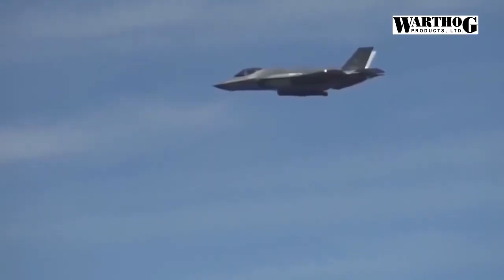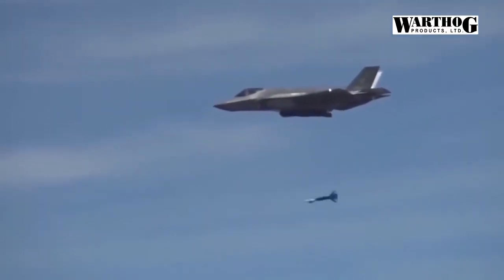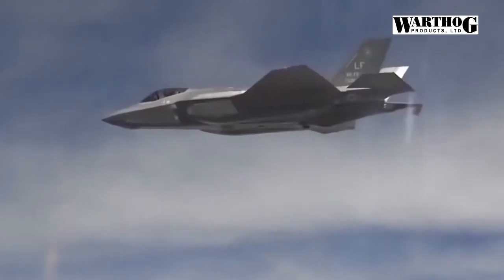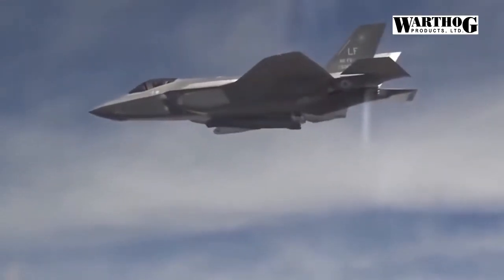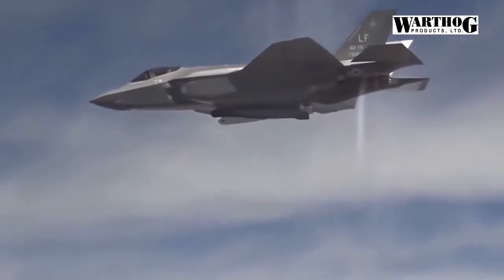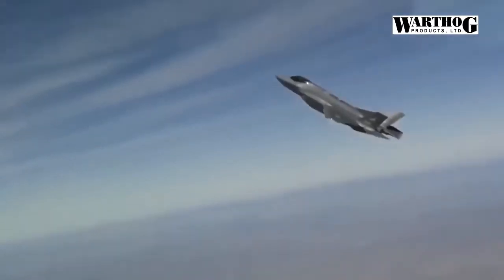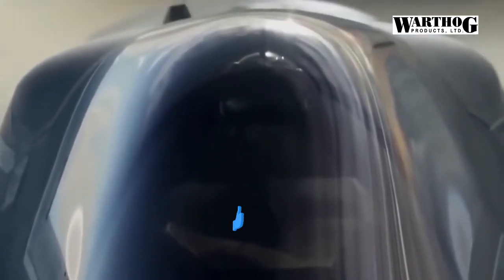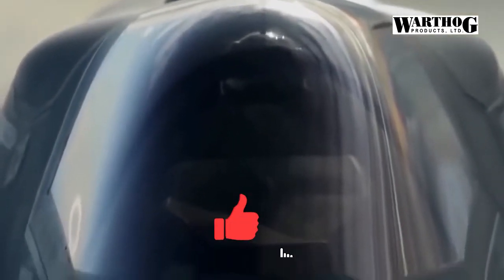F 35 SENSOR PERFORMS BALLISTIC MISSILE DEFENSE MISSIONS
Northrop Grumman and the Pentagon’s Missile Defense Agency conducted a demonstration, using a ground-based DAS and a DAS-configured gateway aerial node  to locate a ballistic missile launch and flight path. Target tracking information was sent using advanced data links to relay information between the aerial gateway and  ground-based command and control locations.

Always provide the latest news, military tanks, the US, Russia, South korea, nuclear, missiles, fighter planes and other. This channel to upload a video with the latest video upload perhour in doing 24 hours, so therefore don't forget like, share and subscribe this channel, to get his latest news. Enjoy, i hope this channel could make you satisfied.